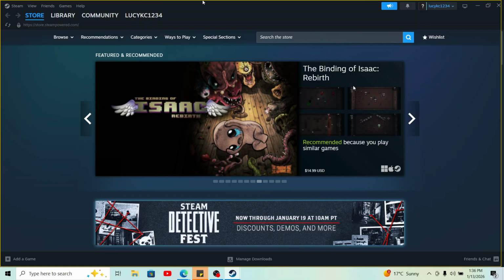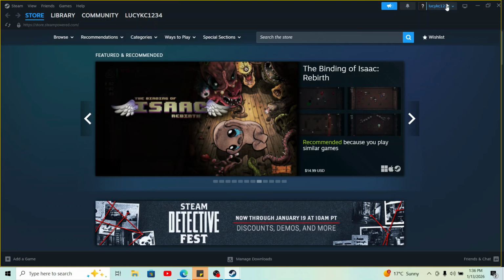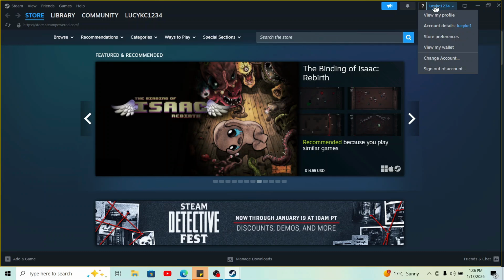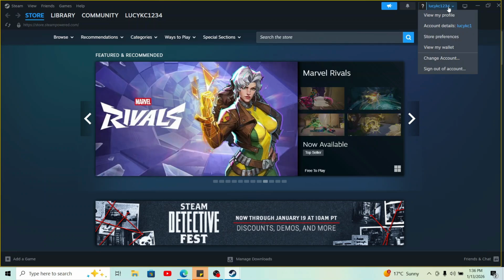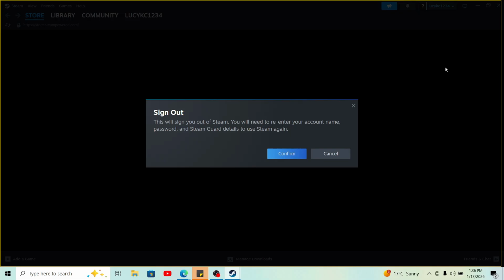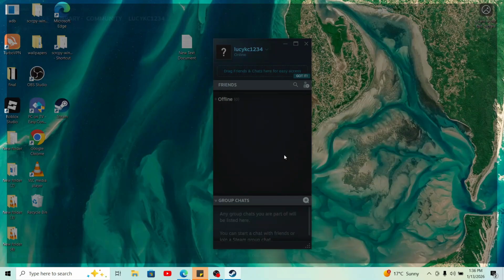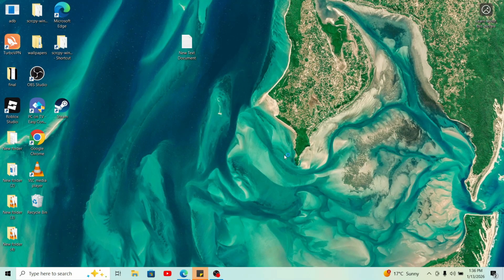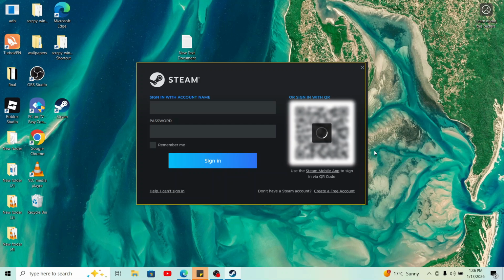How to Logout of Your Steam App on Your PC (2026 Tutorial)?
Are you having trouble logging out of your Steam app on your PC? In this tutorial, I’ll show you the quick and easy steps to safely log out of Steam on your Windows computer. Whether you’re switching accounts or just need a break, this guide makes it simple and stress-free.